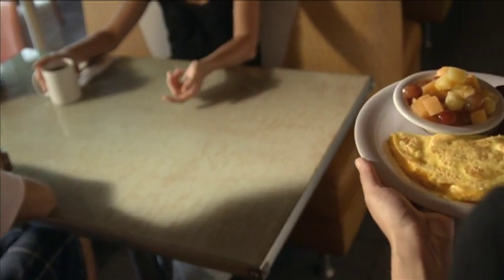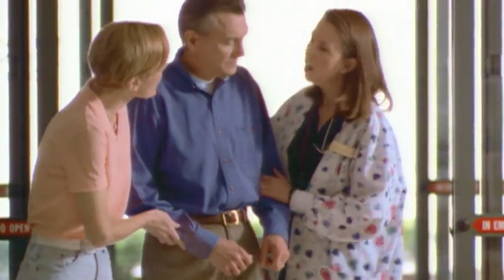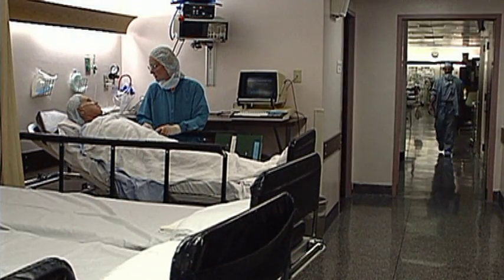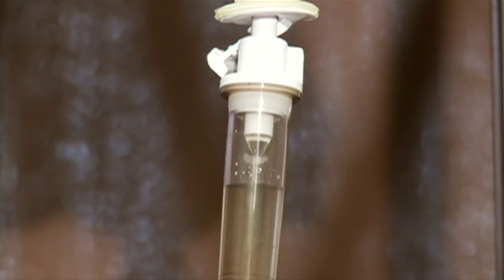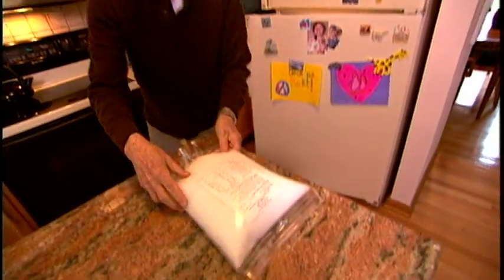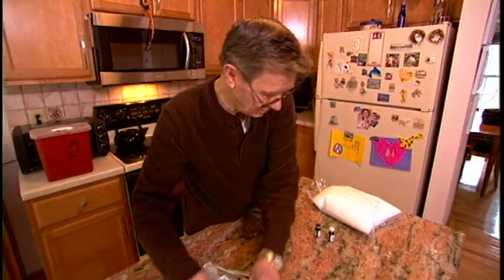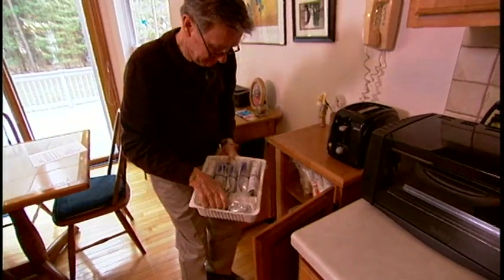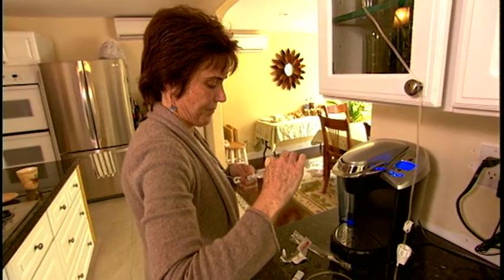"The Global Learning Series" and "Short Bowel Support" Feature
"The Global Learning Series" "Understanding GI Medicine/SBS"...The focus of this segment is on creating disease awareness of short bowel syndrome(SBS) including the definition of SBS, causes of SBS, current treatments(most specifically PN and/or IV fluid nutrition), the limitations of the current treatments(e.g. PN treats symptoms, not the underlying disease), the burden of current treatments for the patient( e.g. PN administration, side effects, long-term complications associated with PN and social limitations) and the overall unmet need.